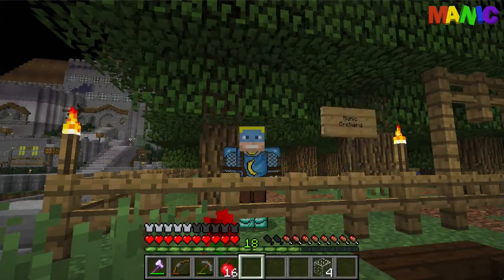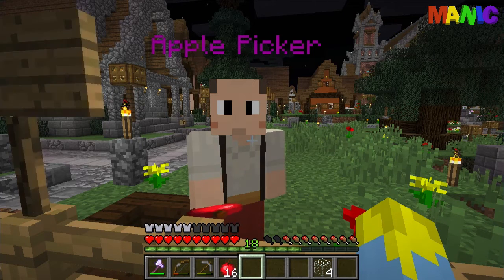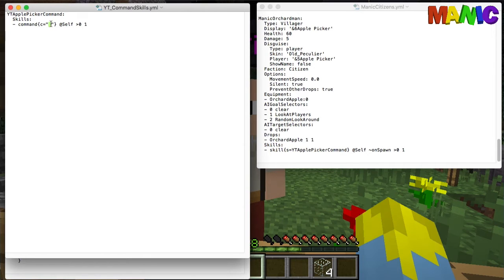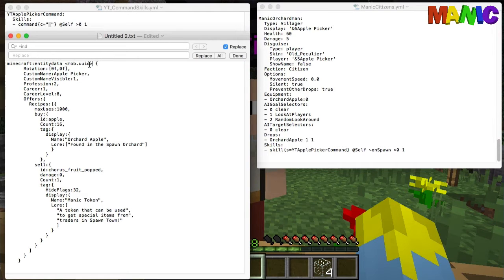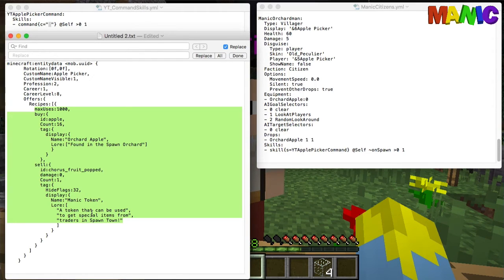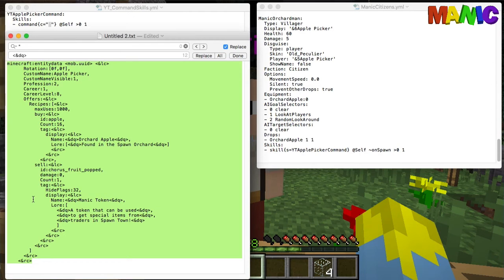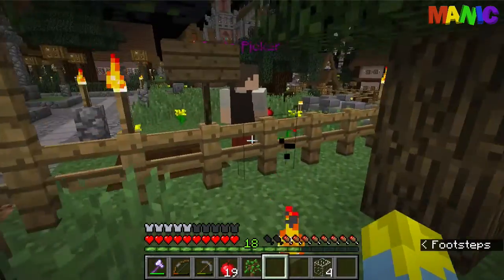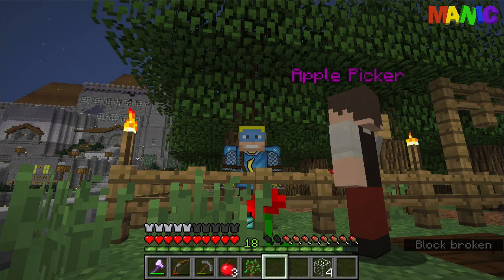Manic Minecraft Season 3 - Episode 6 - Disguised Mythic Mob Villager with Custom Trades - REVISITED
The last video was watched by some of the guys at MythicMobs.. and they pointed out a 'mistake' that I made at the start.. that ALL of what I did in the video could have been achieved in MythicMobs, without needing messy CommandBlocks on clocks etc..
So, I've re-done the vid using ONLY MythicMobs to do exactly what I did in the last episode.
Using MythicMobs version 2.4.3 on Spigot 1.9.2.

See here for a pastebin of the code I used to make the mob

EDIT: I've added a new vid to show specifically how to add multiple trades using this method